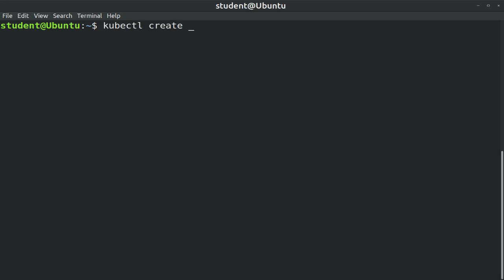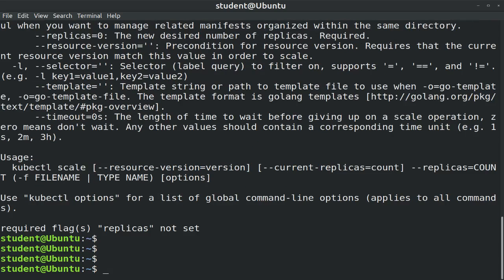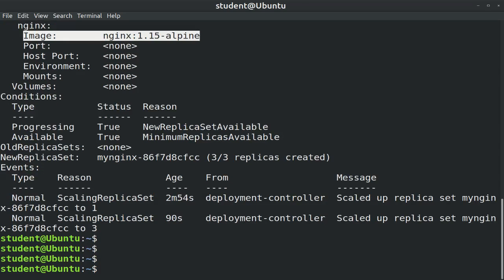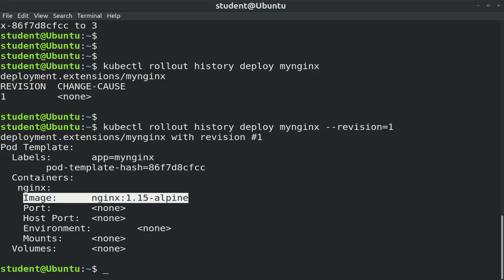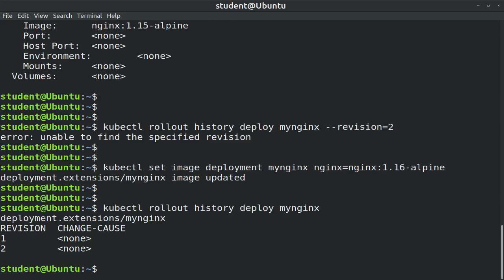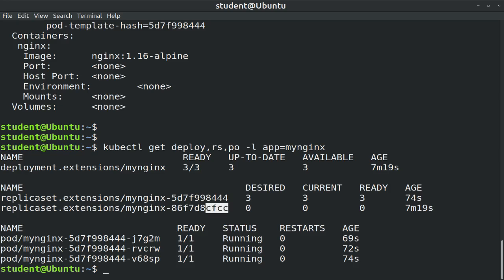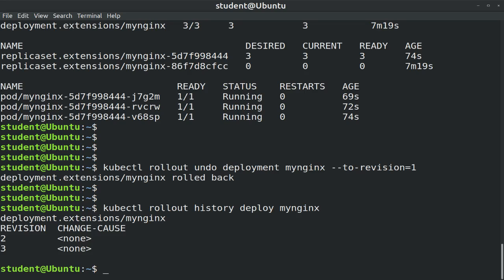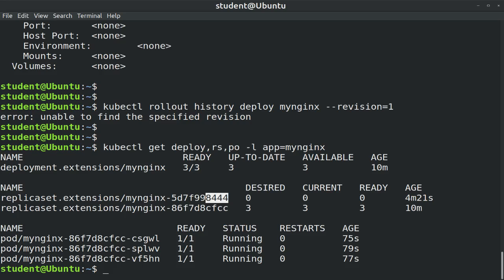Deployment Rolling Update and Rollback